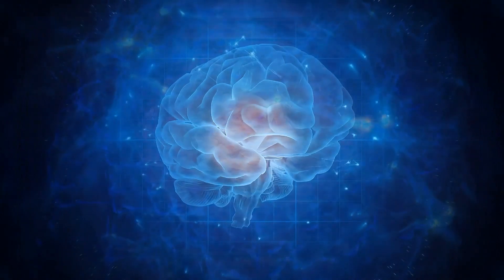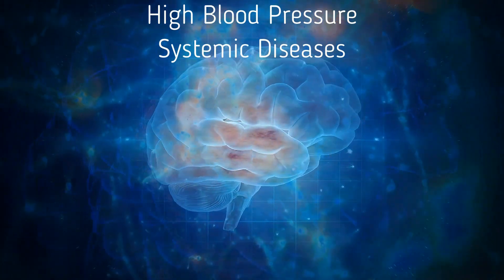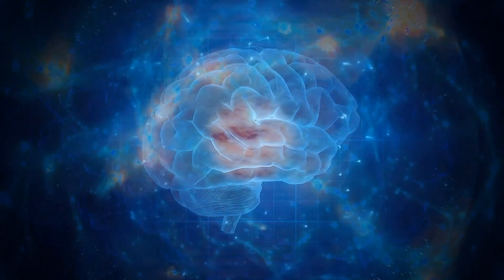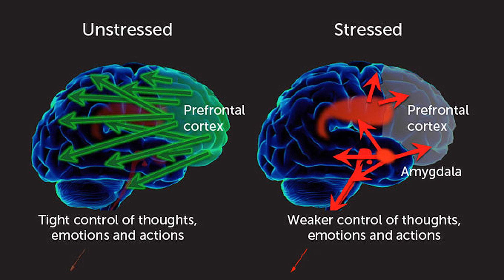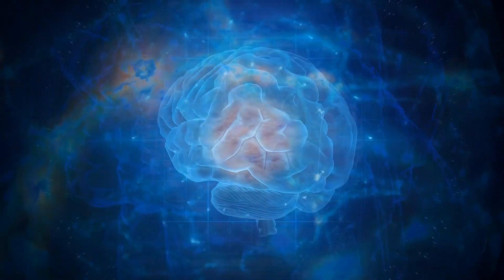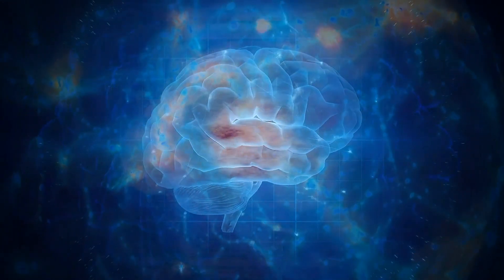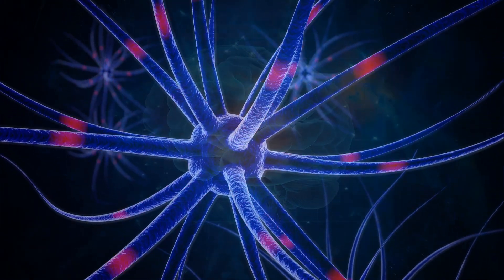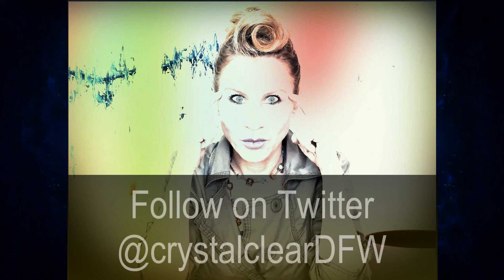💎 Are You Feeling Burnout? | This is How Stress/Trauma Literally Changes Your Brain | Listenable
This video focuses on "burnout" and how it can literally change the structure of your brain. We will discuss how stress and trauma manifest in limbic disorders, as well as ways to repair the damage it has caused. I hope you find it to be enlightening 💎